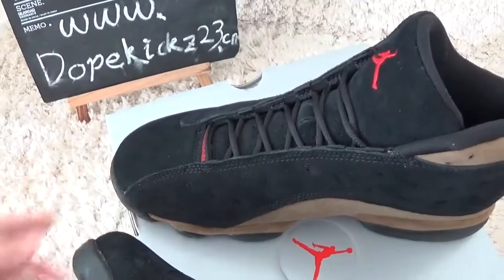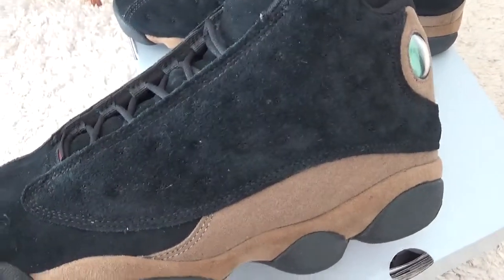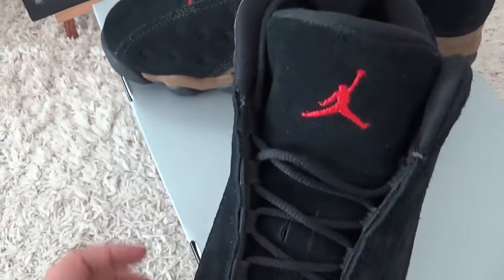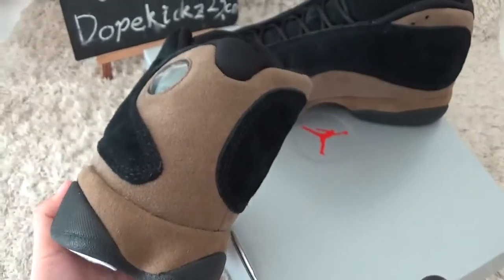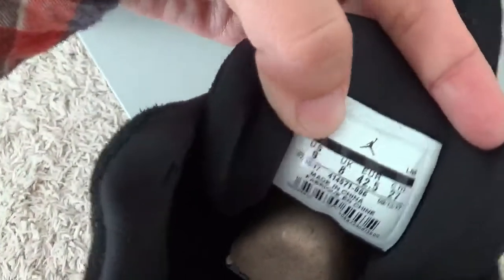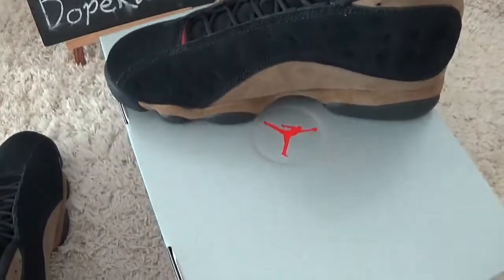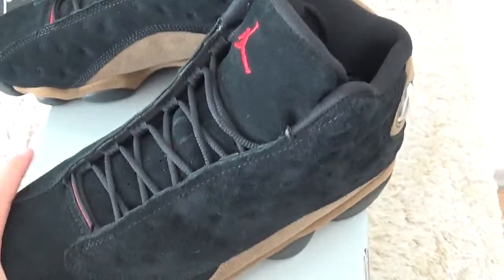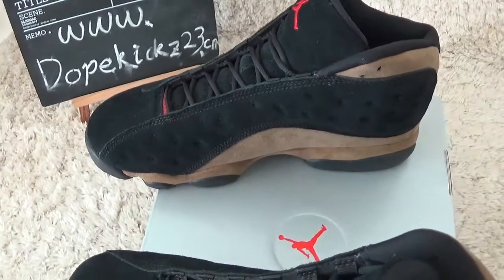Authentic Air Jordan 13s Olive/Black Review from Dopekickz23